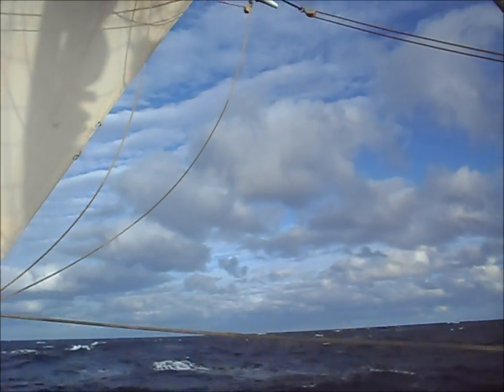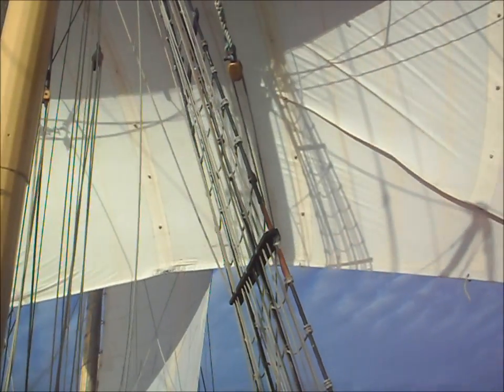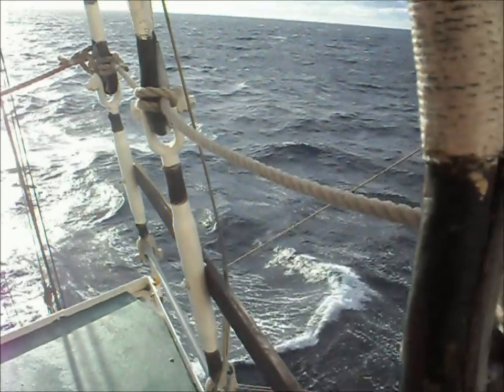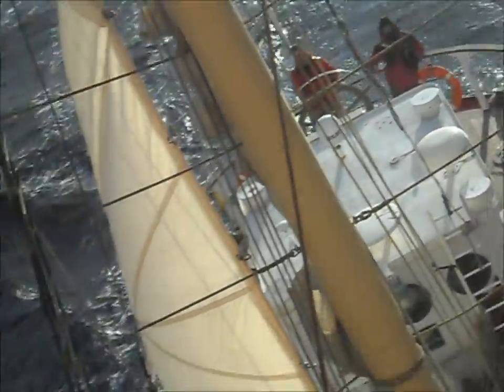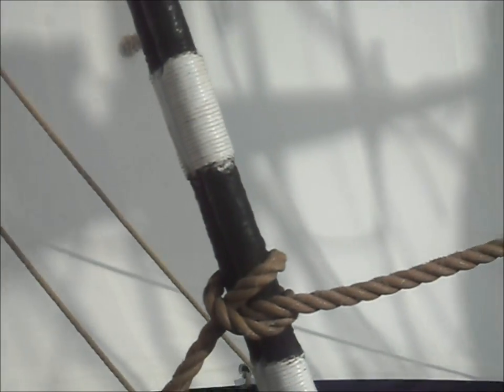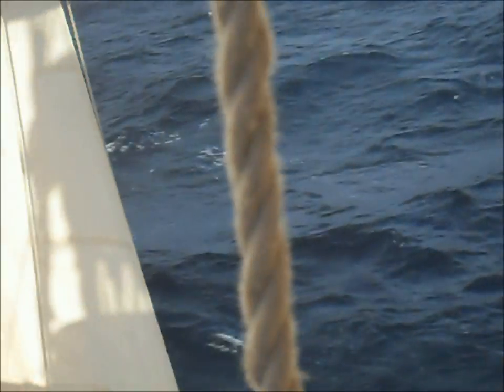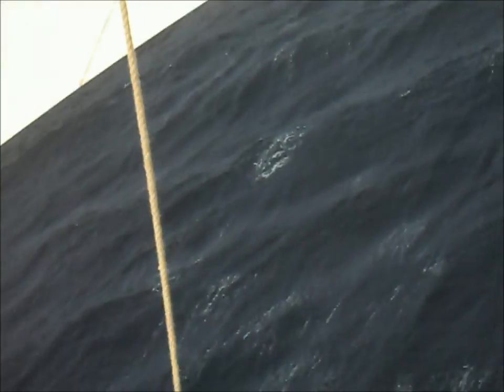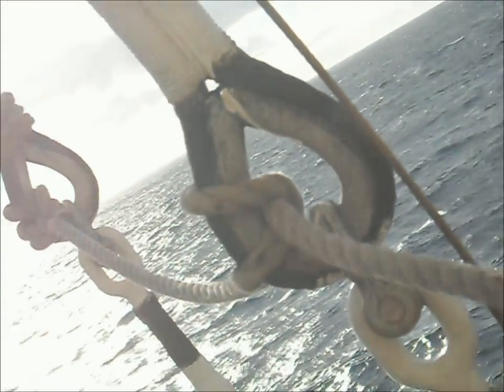Climbing the shrouds of a tall ship to the top of the main mast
A 14 minute video that gives an impression of what it's like to climb up the shrouds of a tall ship, to the top of the main mast. Taken on a tall ship in the Bay of Biscay in March 2013. The ship was then on the last leg of a journey that had started in St Lucia and then, after a short stopover in Bermuda, had crossed the Atlantic to The Azores and was then on the way back to the UK. For more on the journey go to michaelharrison.org.uk